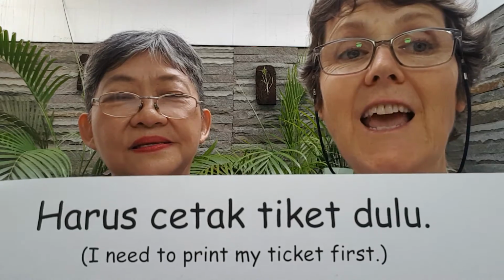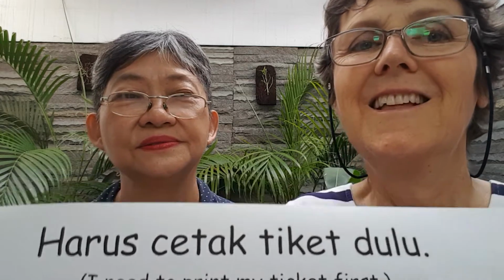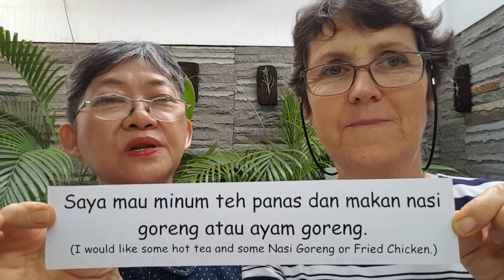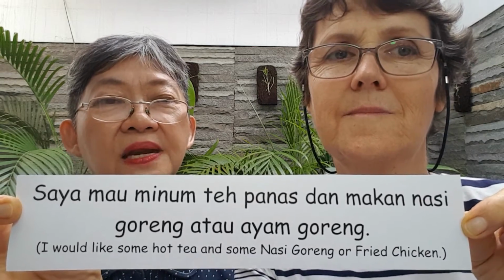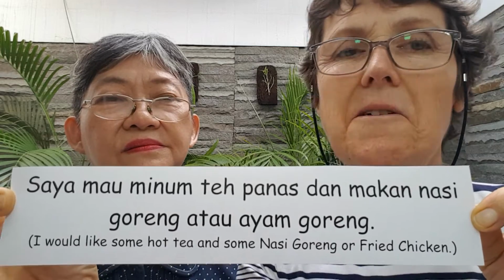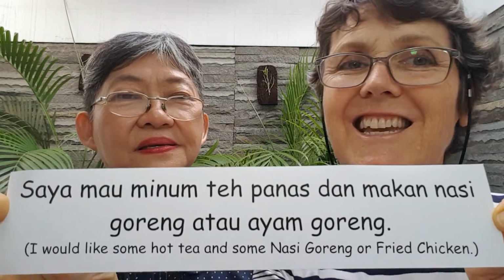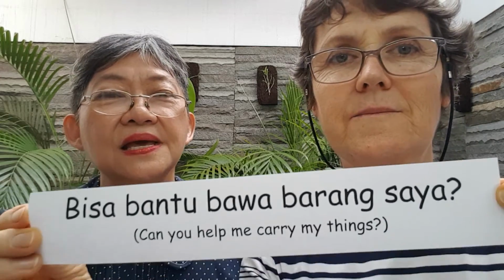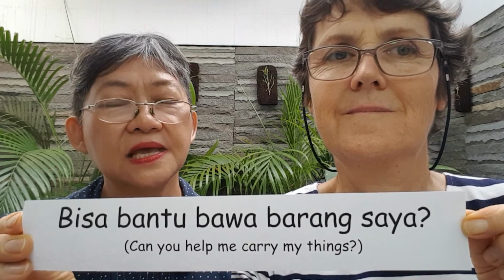Indonesian for Australians - Lesson 2 - At the Train Station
Freedom in English also provides free Indonesian lessons specifically developed for English Speakers. These lesson materials have been developed by Sri Sulisiowati, a native speaker from Indonesia in conjunction with Sandra Barker, a native speaker from Australia. Sri Sulistiowati, is a teacher and principal with over 30 years of teaching experience in Indonesia, is fluent in English.

These lessons are designed to teach daily language as used in Indonesia and includes important cultural information for foreigners spending time in Indonesia. It has an emphasis on developing speaking skills. Students will find these materials easy to use and at a level that everyone can enjoy.